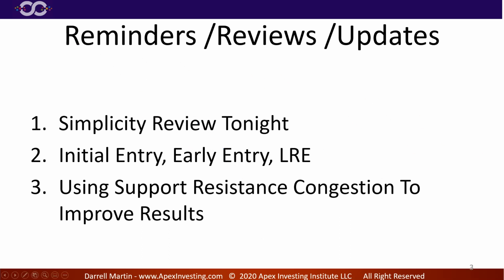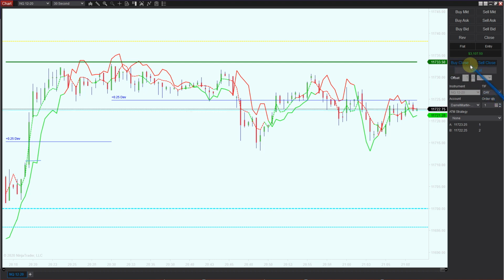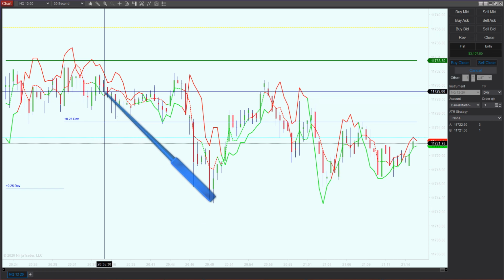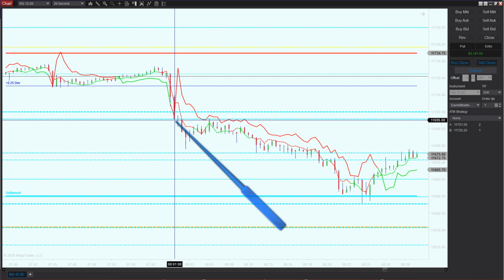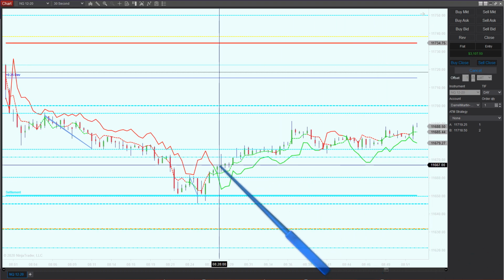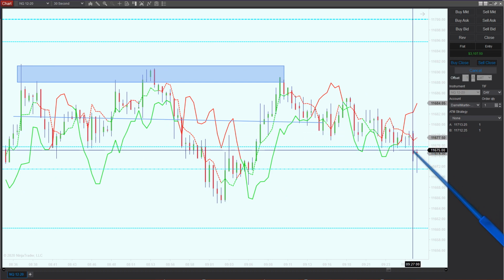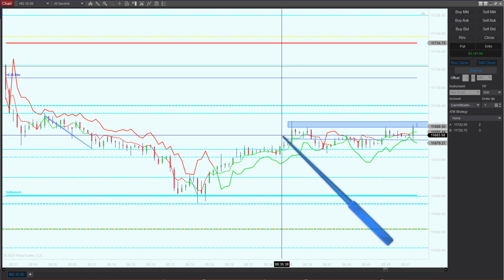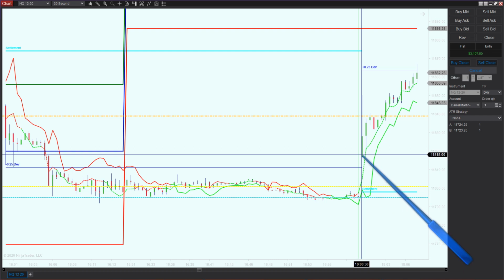How To Trade Simplicity For Big Moves on NQ and ES Review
for free for 30 days with no credit card. Risk Disclosure : Futures and forex trading contains substantial risk and is not for every investor. An investor could potentially lose all or more than the initial investment. Risk capital is money that can be lost without jeopardizing ones’ financial security or life style. Only risk capital should be used for trading and only those with sufficient risk capital should consider trading. Past performance is not necessarily indicative of future results.